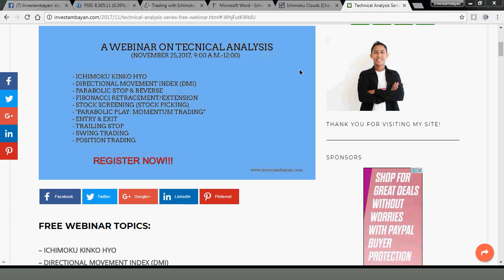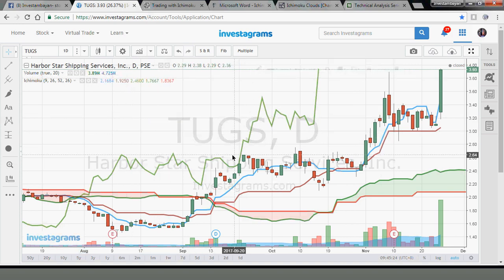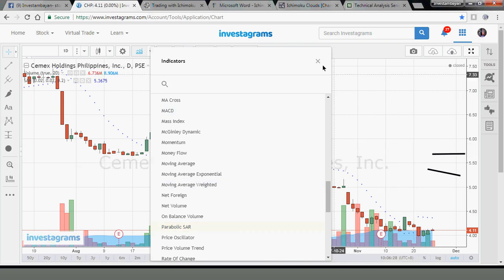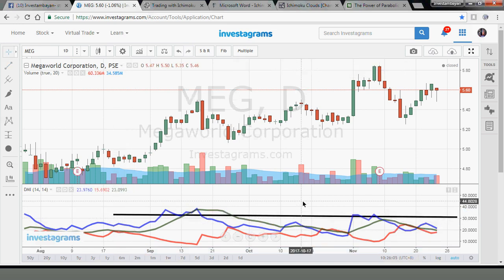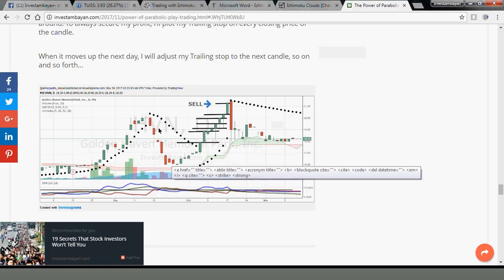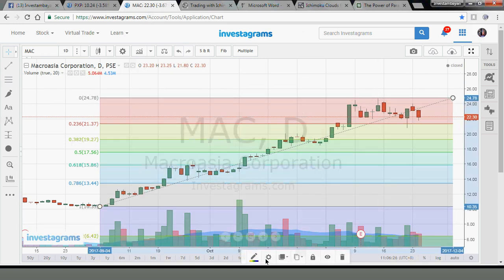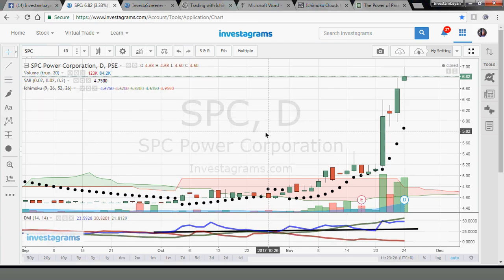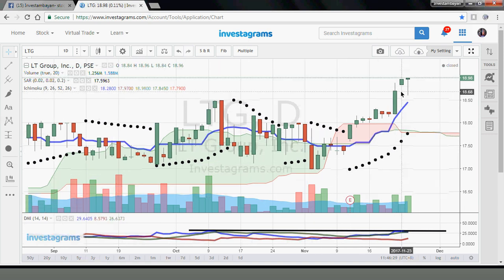Technical Analysis 101: Ichimoku, Fibonacci, Parabolic Play,Momentum Trading, etc...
This is a replay of a webinar conducted last November 25,2017 @9:00-12:00 on Technical Analysis. Topics are Ichimoku Kinko Hyo, Parabolic SAR, Directional Movement Index, Fibonacci retracement and extension, and Parabolic Play/Momentum Trading